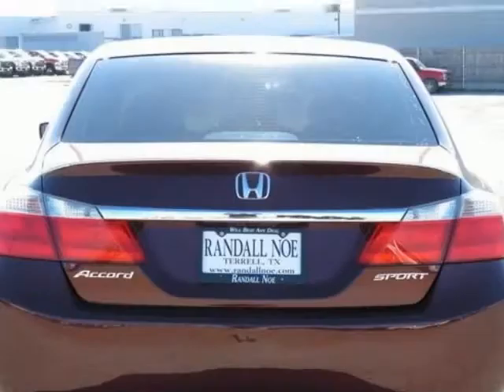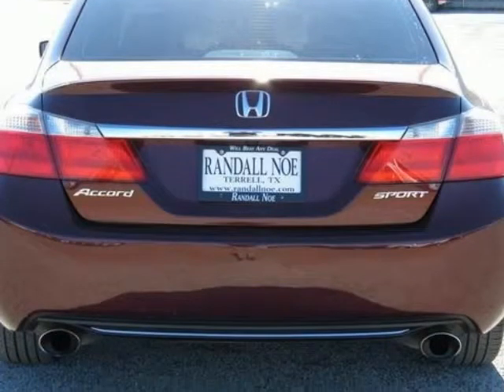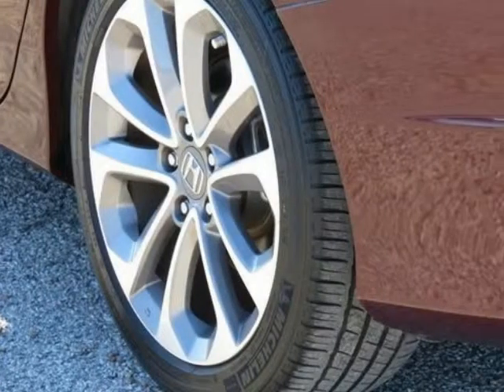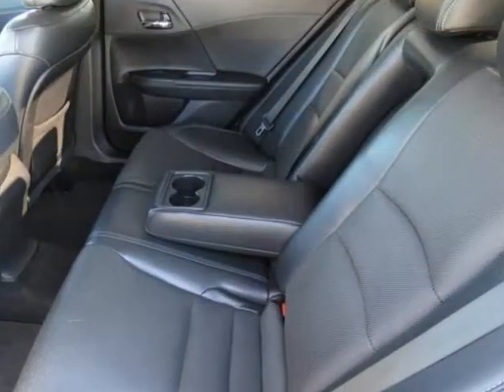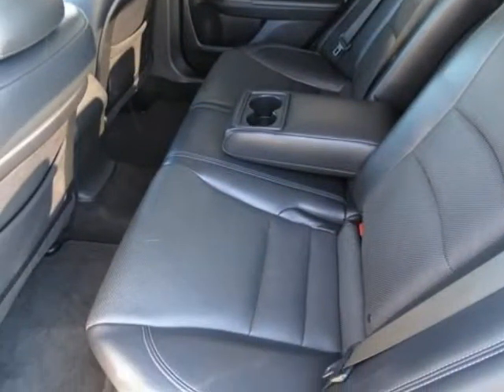2013 Honda Accord Sport CVT Sedan DUAL ZONE CLIMATE CONTROL ALLOY WHEELS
2013 Honda Accord SPORT CVT SEDAN
Stock Number: DA043388
VIN: 1HGCR2F58DA043388

**ONE OWNER, NEW CAR TRADE IN, CLEAN CARFAX**. Accord Sport, 4D Sedan, 2.4 Liter I4 Dual Overhead Cam i-VTEC 16 Volt, CVT, FWD, Basque Red Pearl II, Black w/Perforated Leather-Trimmed Seats, 160-Watt AM/FM/CD Audio System, 18" Alloy Wheels, Automatic temperature control, Front dual zone A/C, Leather steering wheel, Power driver seat, Rear seat center armrest, Remote keyless entry, and Steering wheel mounted audio controls. There is no better time than now to buy this great 2013 Honda Accord. Top-of-the-line. Thank you for visiting our listing and we look forward to hearing from you.